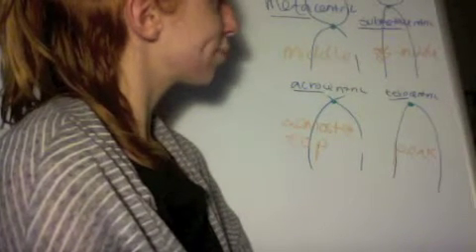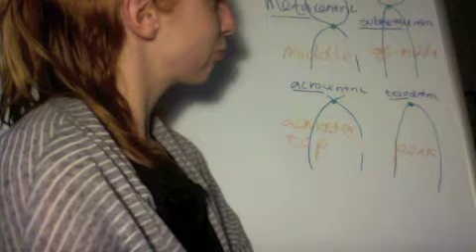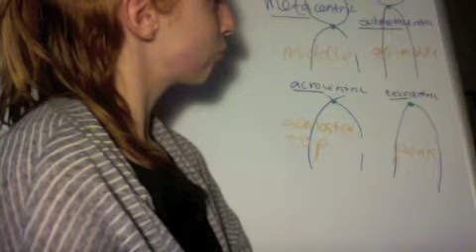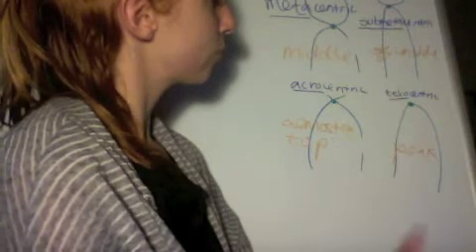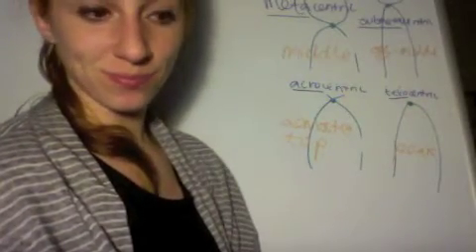Genetics: KNOW: The 4 Types of Chromosomes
(This channel is for testing purposes only.)
Each of these chromosomes is classified by the position of its centromere.

Metacentric
Submetacentric
Acrocentric
Telocentric

Metacentric - Middle
Submetacentric - Slightly off of the middle
Acrocentric - Far towards one end
Telocentric - At the very top (looks like "half" of a chromosome)